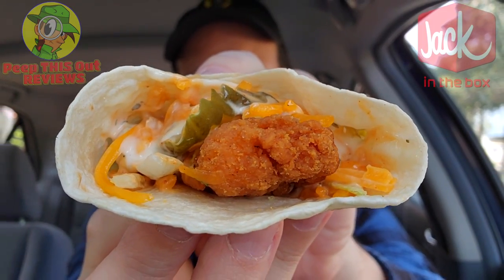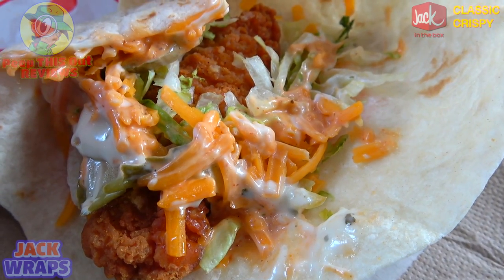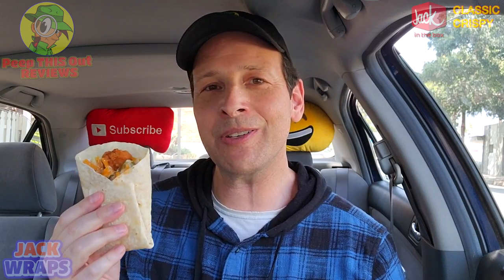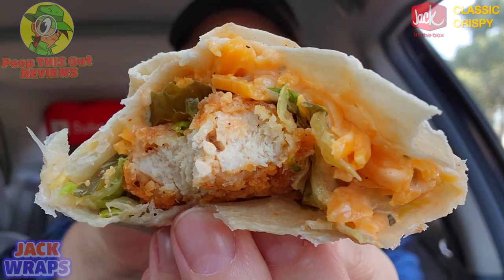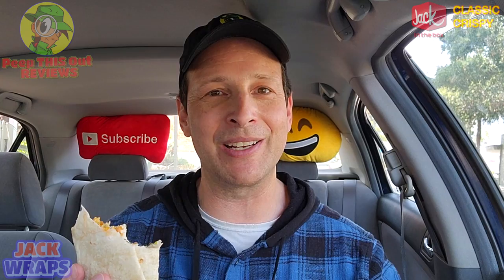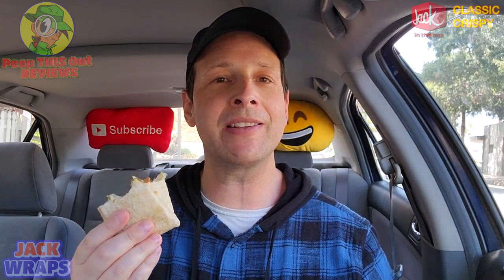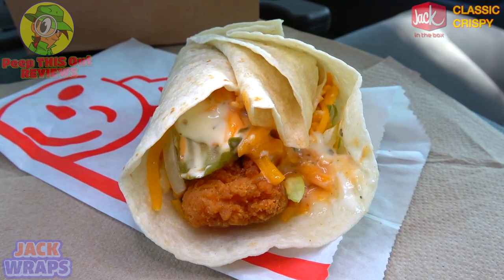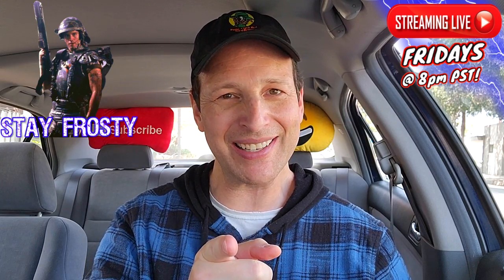Jack In The Box® CLASSIC CRISPY JACK WRAP Review 🃏🍗🌯 ⎮ Peep THIS Out! 🕵️‍♂️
This review features the NEW CLASSIC CRISPY JACK WRAP over at Jack In The Box® that's part of their NEW JACK WRAPS MENU Now Available FOR A LIMITED TIME ONLY! That's right! With CHICKEN STRIPS back on the Menu as well, it's great to see WE HAVE ANOTHER WAY TO ENJOY THEM! So did this NEW CLASSIC CRISPY JACK WRAP deliver the FLAVOR GOODS and was it worth the $3.00 Price of Admission?! Find out all that and more right here in this DETAILED JACK IN THE BOX® FAST FOOD FOOD REVIEW!

Ian K swings by his local Jack In The Box® to give their NEW CLASSIC CRISPY JACK WRAP a shot! How awesome was the New Jack In The Box® CLASSIC CRISPY JACK WRAP?! Only one way to find out, guys! Peep THIS Out!

CLASSIC CRISPY JACK WRAP  ($3.00)
Features a Crispy Chicken Strip, Shredded Lettuce, Shredded Cheddar, Pickles, Good Good Sauce & Buttermilk Ranch Dressing all Wrapped Up in a Warm Tortilla.(™) 380 cal